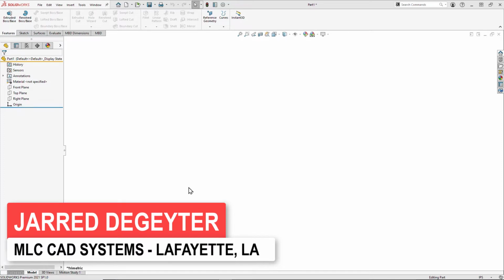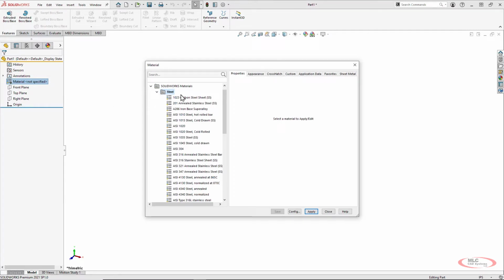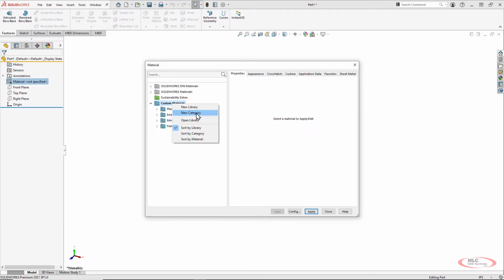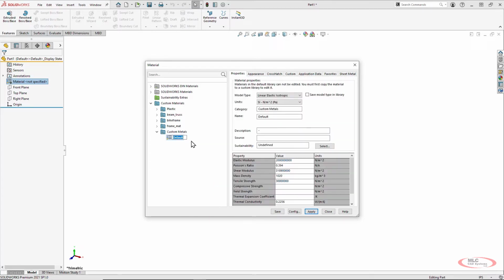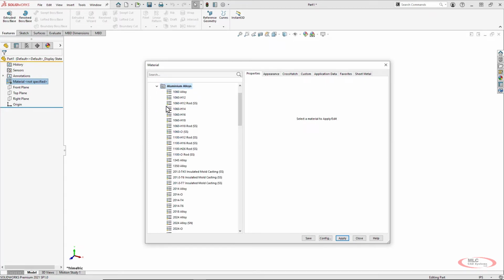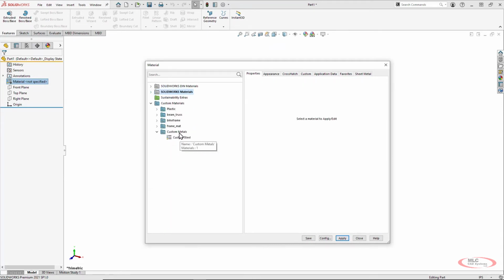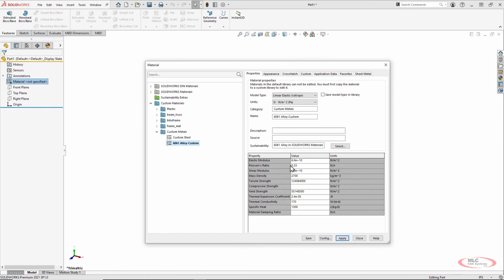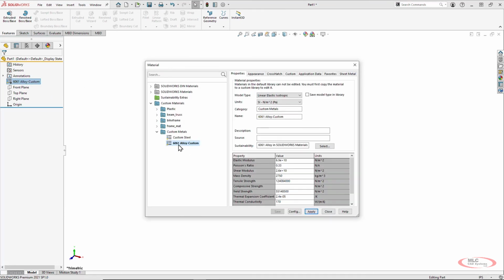How to Create a Custom Material | Tech Tip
For more helpful tech tips and tutorials, visit us

@solidworks includes an extensive library of standard materials with associated material properties and appearances for quick access.  If you want to customize a library material or create a custom new material follow this simple tech tip to create one from scratch or copy an existing one to save time.